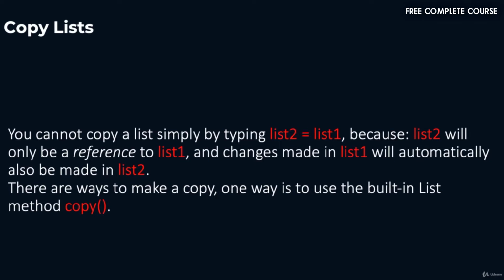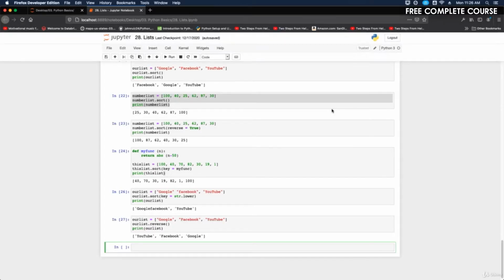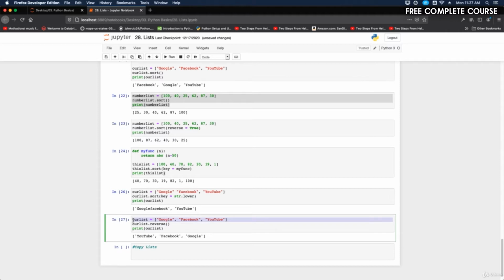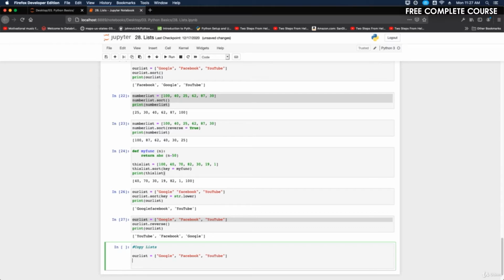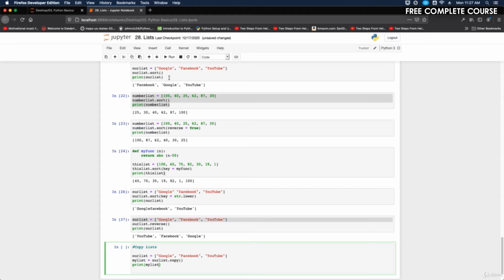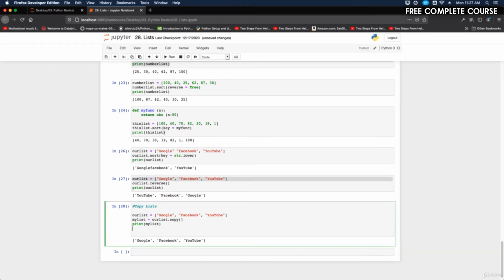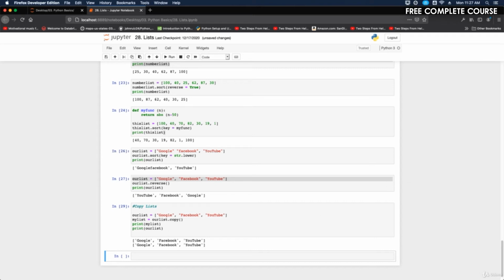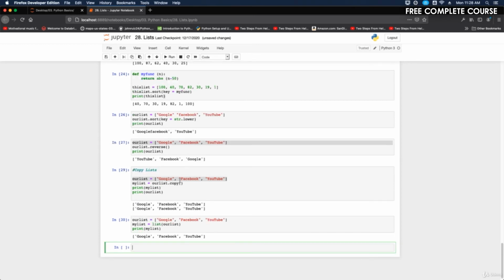#67 - Copy Lists in Python | Python Full Course - Beginner to Advanced [FREE]